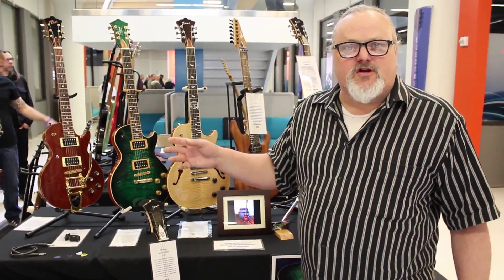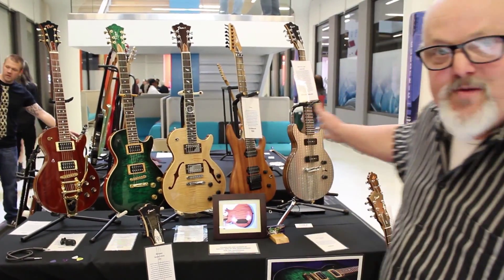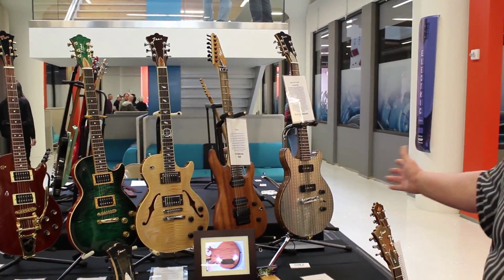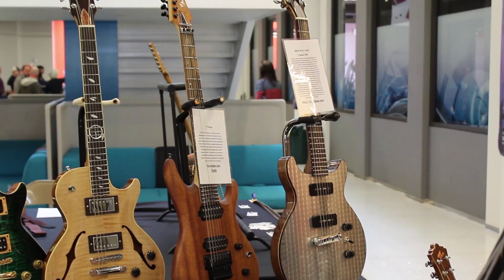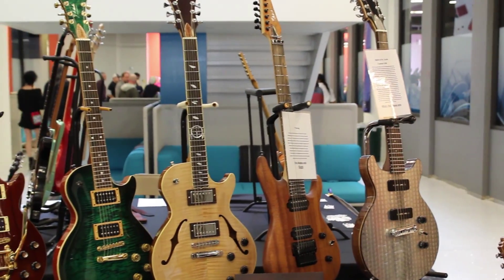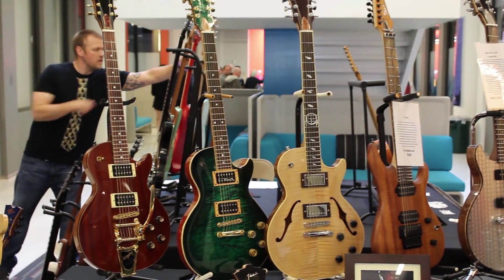Thos Custom guitars @ Tritone Expo 2016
This is Tom (Thos) Soehnlin of Thos custom guitars.  He's been building and repairing over 30 years and the experience under his belt shows in the product.

Had I any clue what I was doing I'd have spent more time with this gentleman and really gotten some good shots of his work as the quality is spectacular.  I was personally a big fan of the semi-hollow, though shitty camera work doesn't bring across just how gorgeous it is.